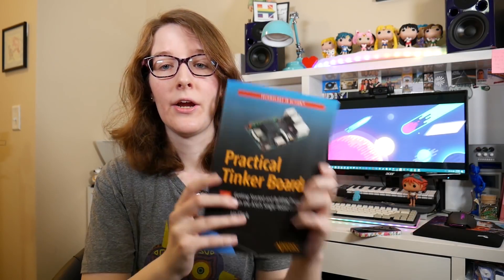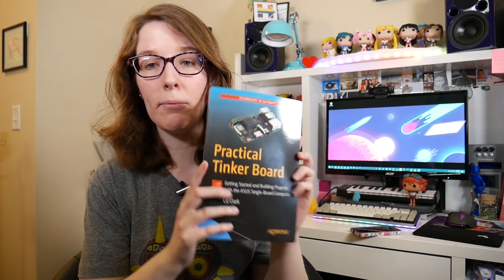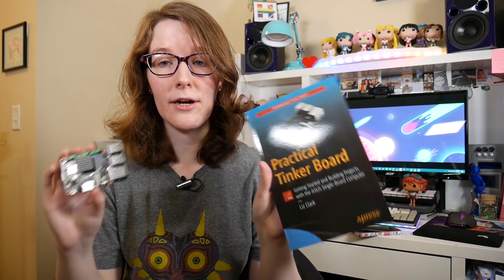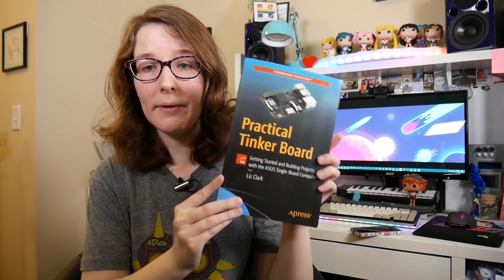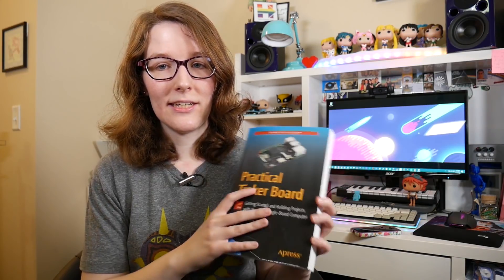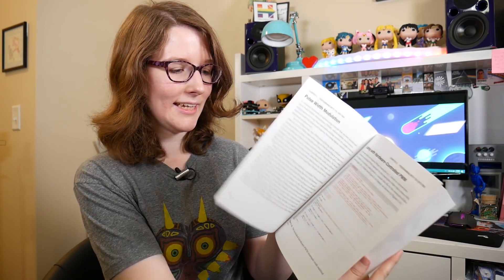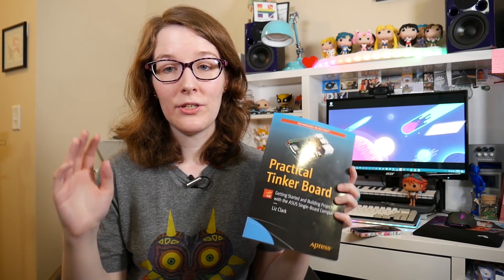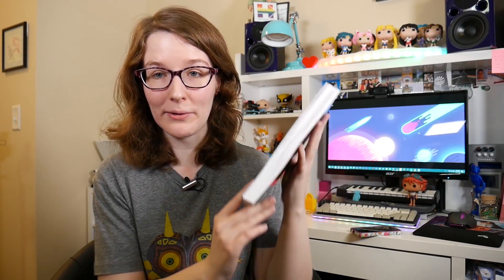I Wrote A Book!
I wrote a book on the Asus Tinker Board, which is a single-board computer that runs Linux, Android and all other sorts of fun stuff. It's published by Apress and is out now.

Practical Tinker Board Links